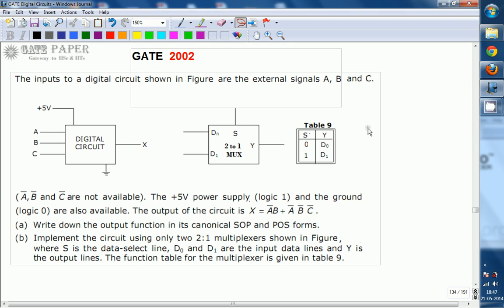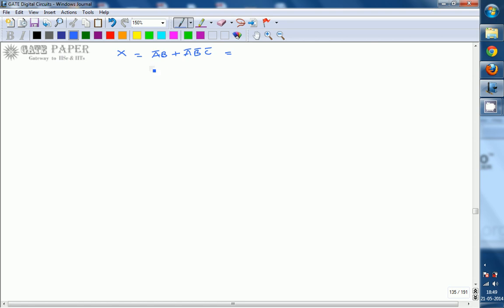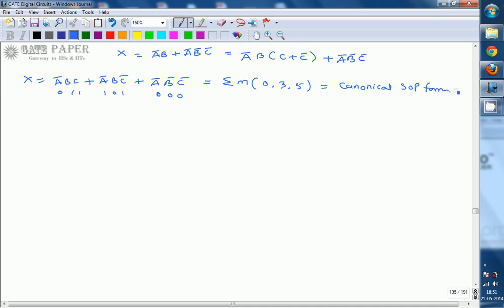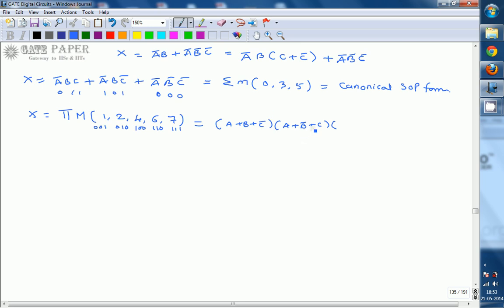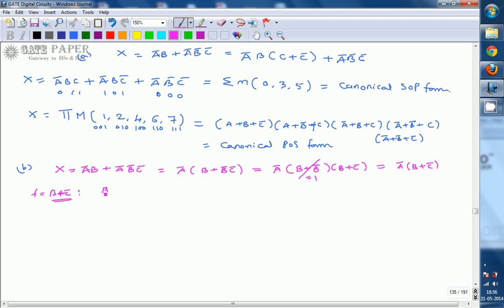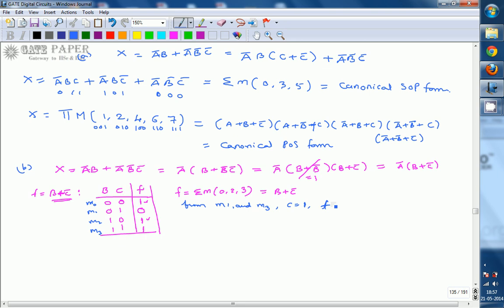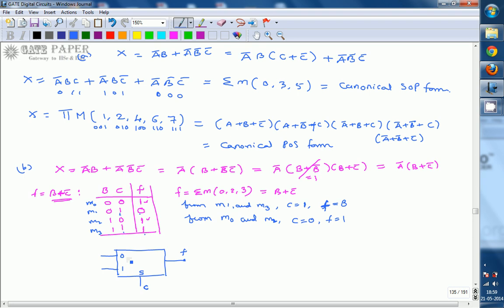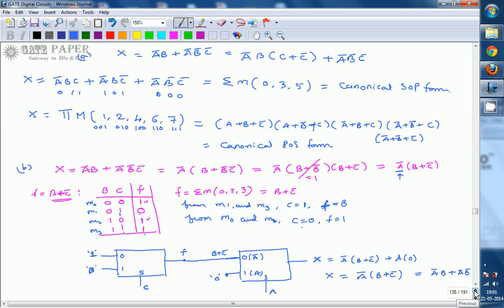GATE 2002 ECE Design of combinational circuit using 2 to 1 Multiplexers only